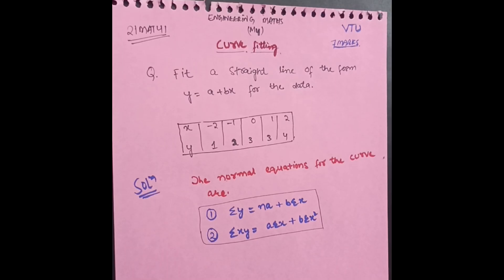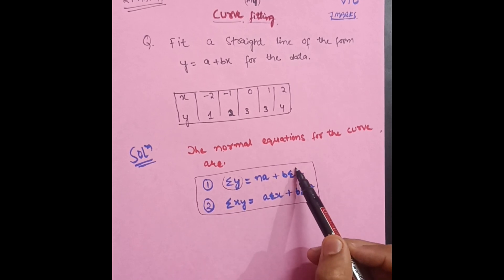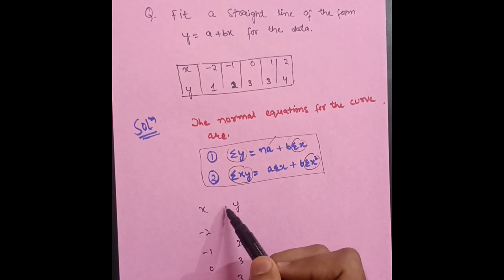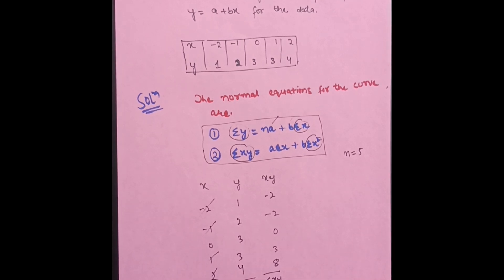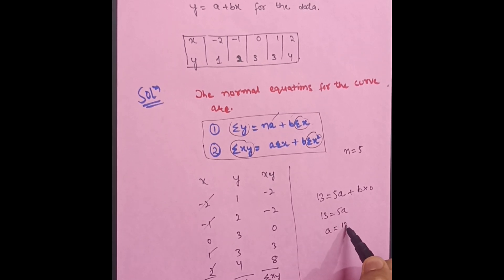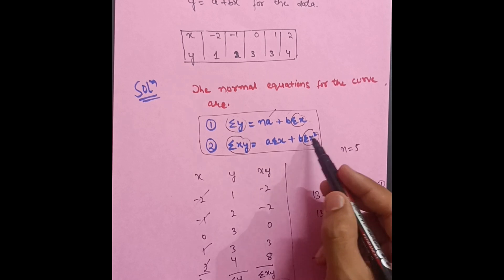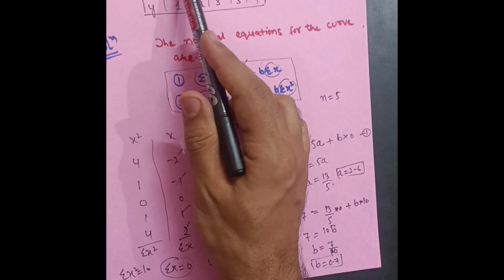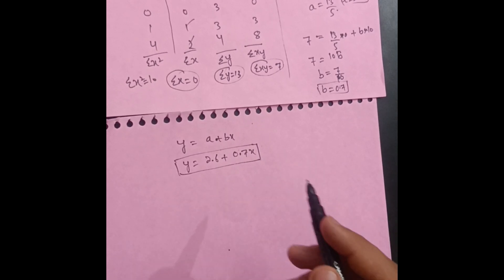21MAT41 IMPORTANT QUESTION 7 MARKS VTU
21MAT41 IMPORTANT QUESTION 7 MARKS VTU#engineering

Your Queries,
21mat41
curve fitting
m4 solved model question paper